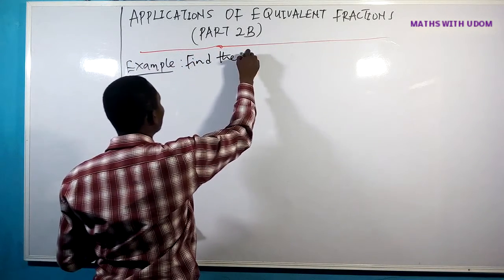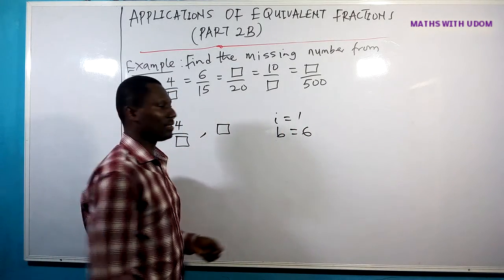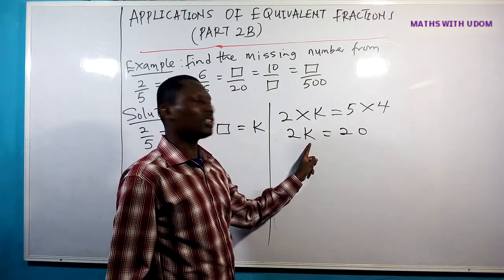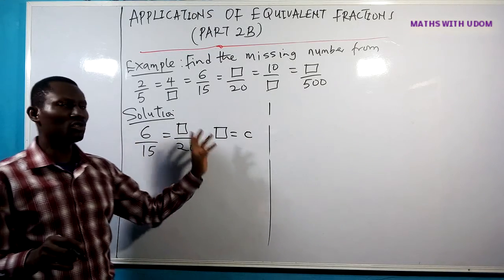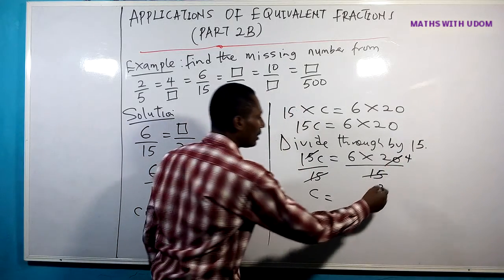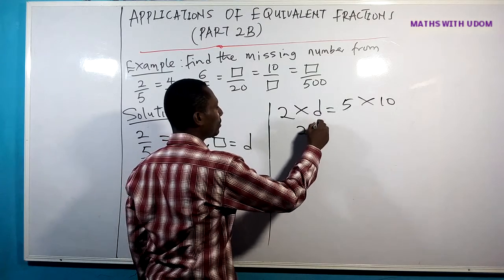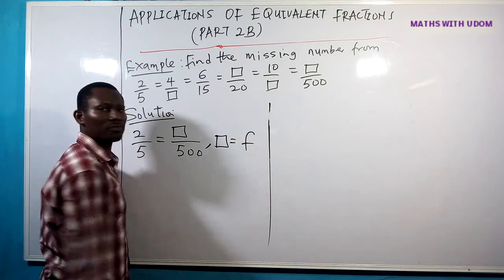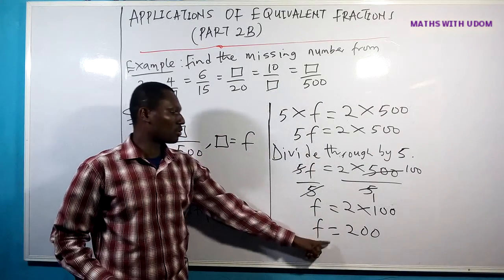APPLICATIONS OF EQUIVALENT FRACTIONS PART 2B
You will learn how to use equivalent fractions to find missing numbers from an array of fractions.